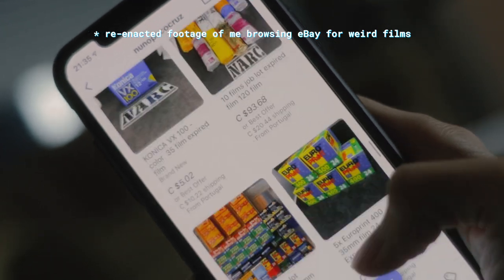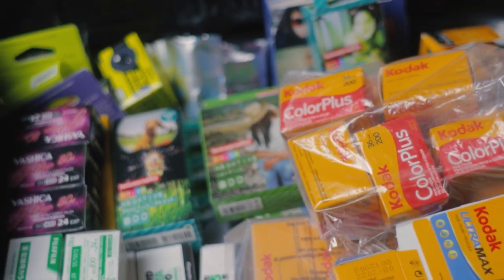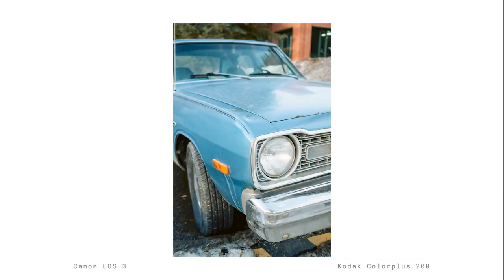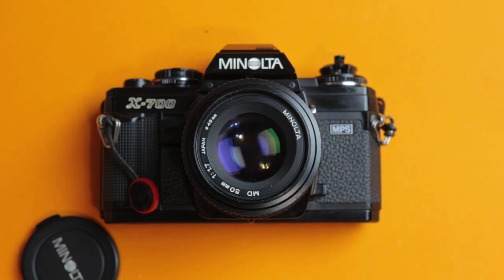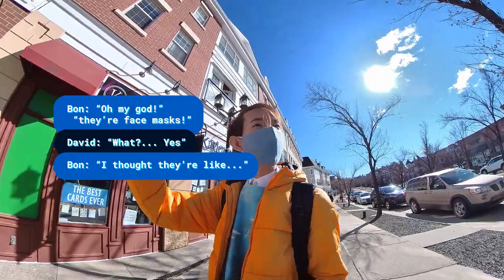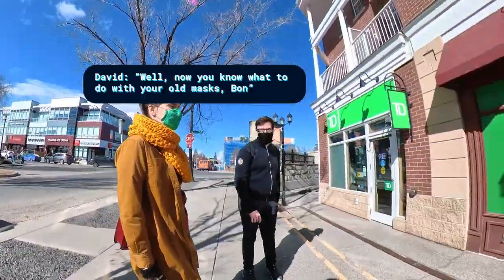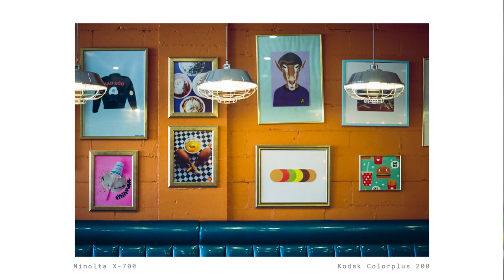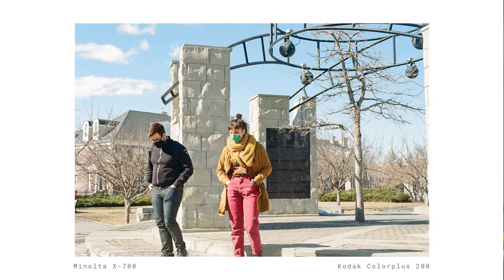Kodak ColorPlus 200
This video, I talk about my experience shooting with Kodak ColorPlus 200. It's a cheap but capable film that renders vibrant images with a warm tone. Back in March, I went with my friends to Marda Loop and took photos with this film, using my Minolta X-700 and Minolta MD 50 f/1.7 lens.

▽ Chapters
00:00 Intro
01:05 Kodak ColorPlus 200
01:59 Minolta X-700
02:41 Photowalk in Marda Loop
09:34 Final thoughts

▽ Cameras and films used
Minolta X-700
Canon EOS 3

▽ Music
"Lovable Clown Sitcom" by Sir Cubworth